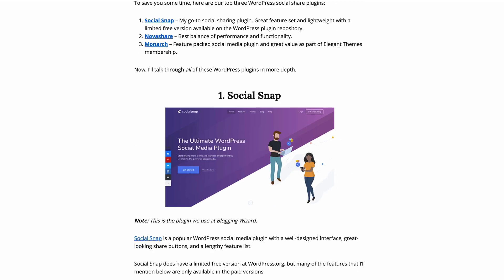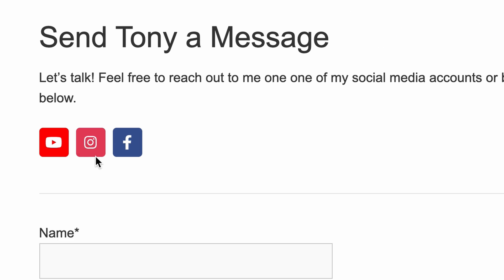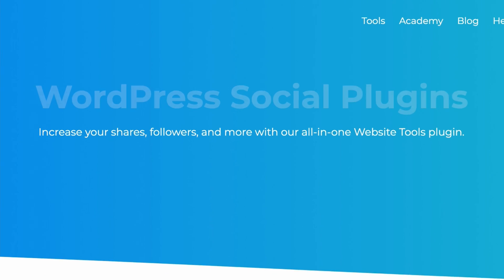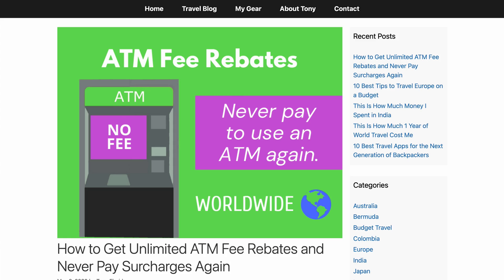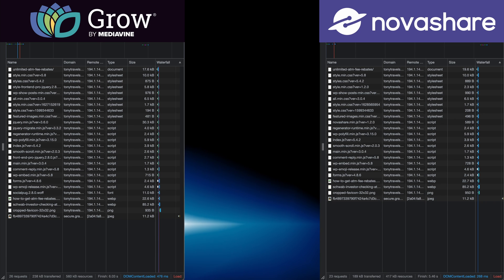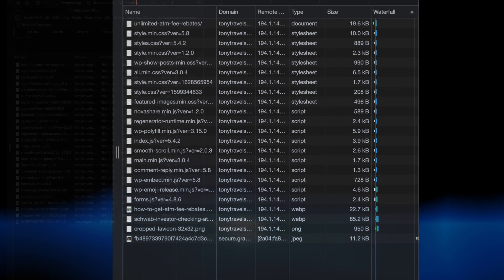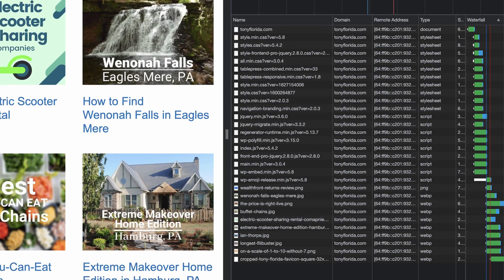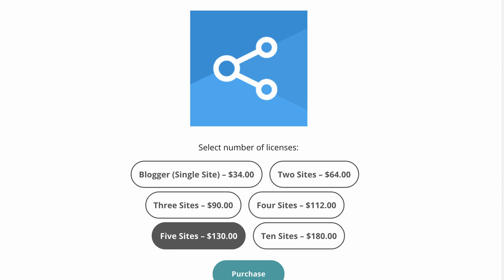The Only Social Share Plugin You'll Ever Need for WordPress (Novashare review)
Find out how Novashare compares to other social sharing plugins for WordPress in terms of performance, page speed, and pricing. These plugins allow you to add share buttons and bars so your visitors can easily share your blog posts to social media like Facebook, Twitter, and Pinterest with the click of a button.